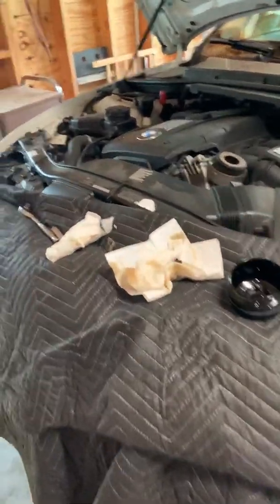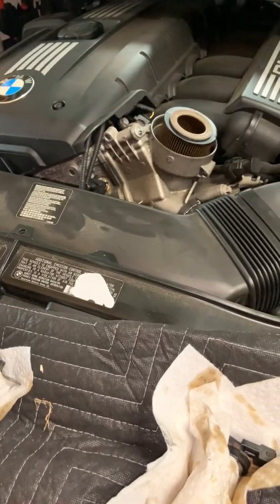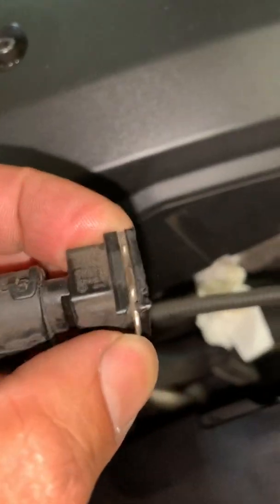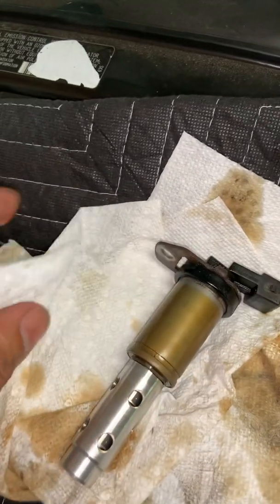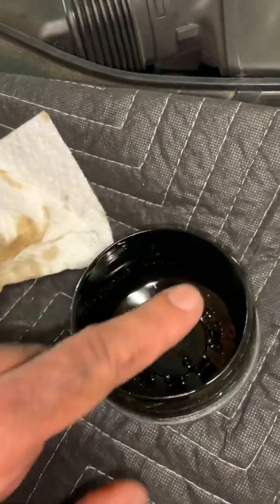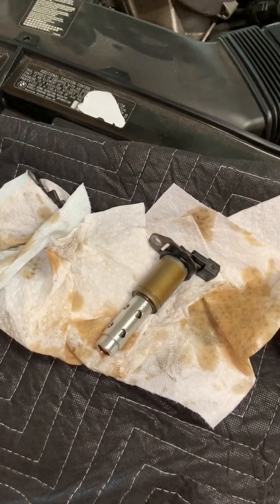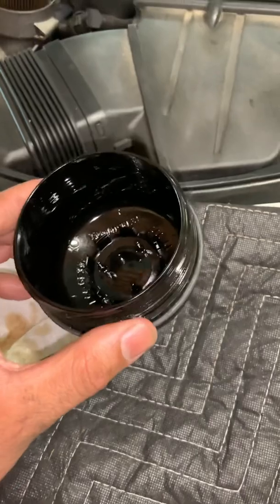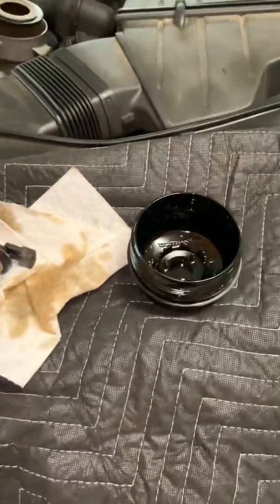2012 BMW 328I camshaft timing codes 2A85, 2A87, or P0015 and P0017 fix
Variable timing Exhaust and intake codes 2A85, 2A87 or P0015 and P0017, Vanos solenoids test and replace.